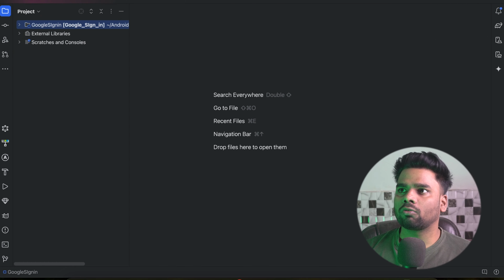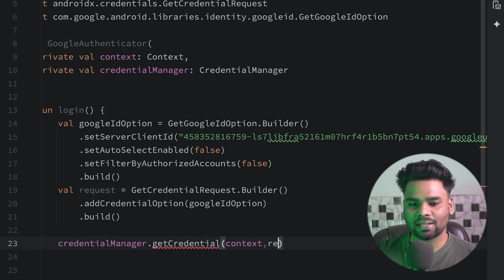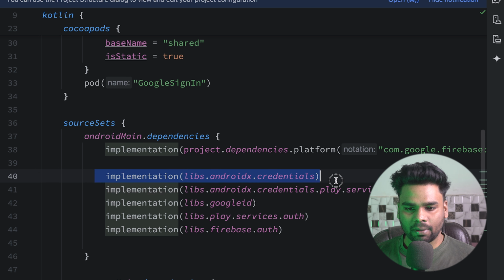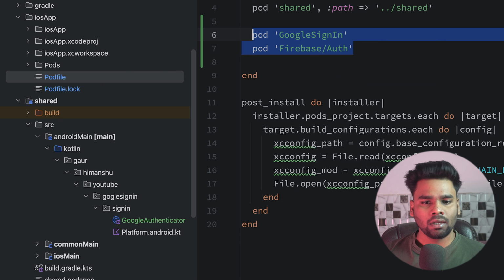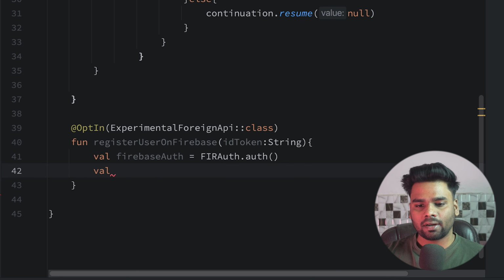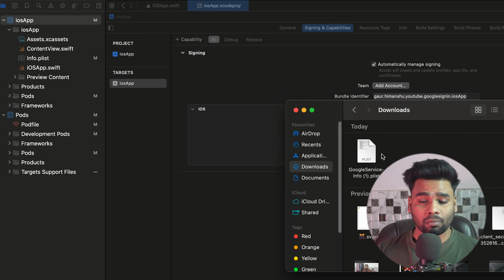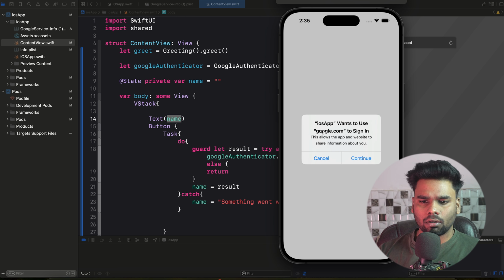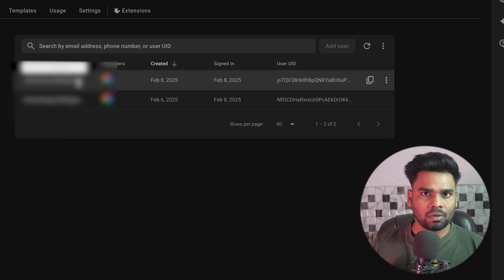Google Sign In in KMP | Authenticate Users in Android & iOS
🔹 Want to integrate Google Sign-In in your Kotlin Multiplatform (KMP) project? In this video, I’ll walk you through the entire process of setting up Google authentication for both Android & iOS in a KMP project.

📌 What you’ll learn:
✅ How to configure Google Sign-In in a Kotlin Multiplatform app
✅ Setting up OAuth credentials in Google Console
✅ Implementing authentication for Android & iOS
✅ Handling user authentication securely

📢 Whether you're building a cross-platform app with KMP or just exploring authentication in Kotlin, this tutorial is for you!

00:00 Intro
00:20 Firebase Setup for Android
02:47 Android Google Sign In integration
14:18 Installing Dependencies using Cocoapods (IOS)
17:05 Google Sign in Integration for IOS
37:48 Outro